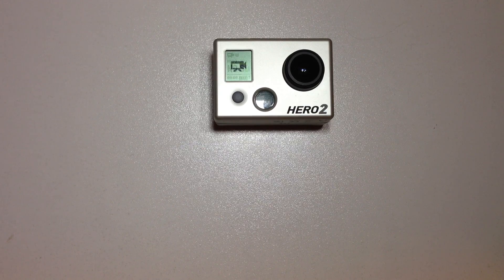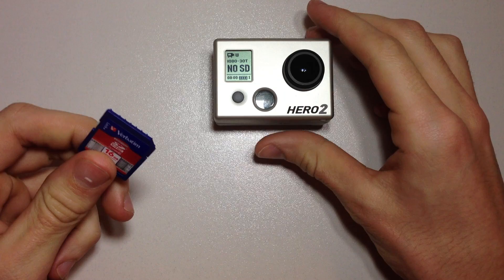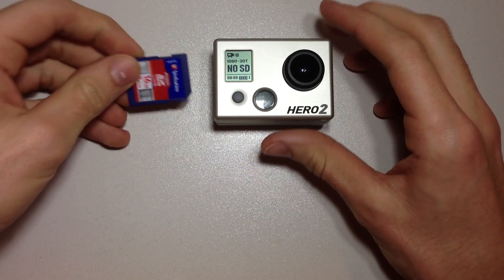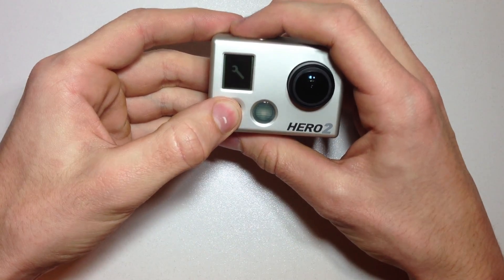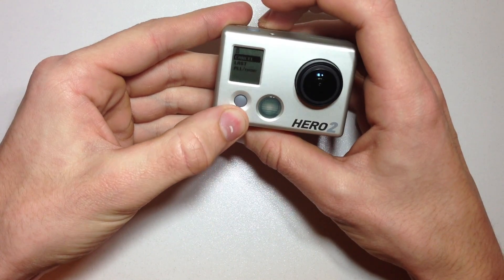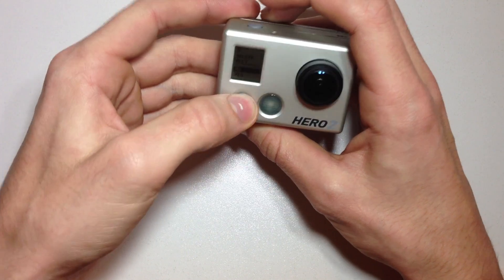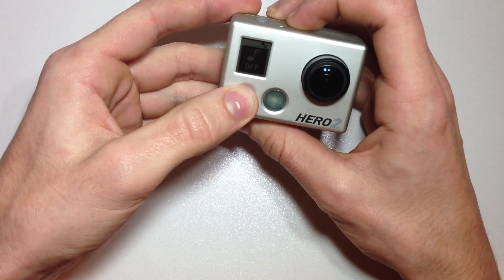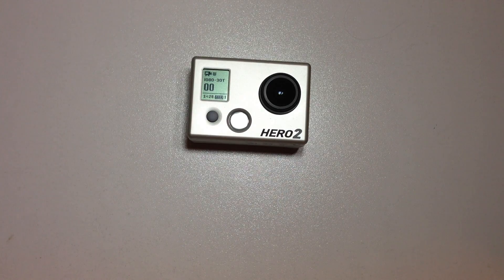How to formate your SD Card with your GoPro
This is a How to formate your SD Card with your GoPro